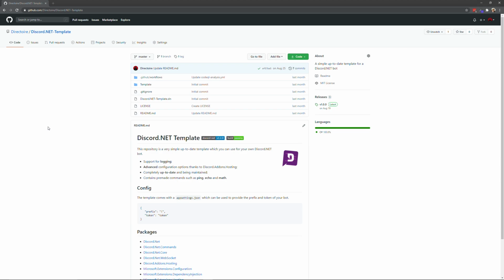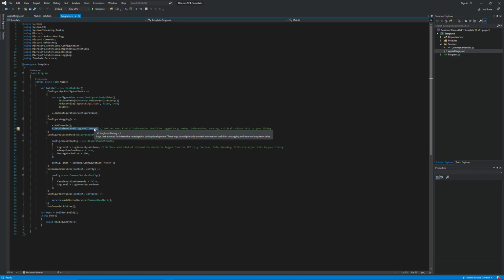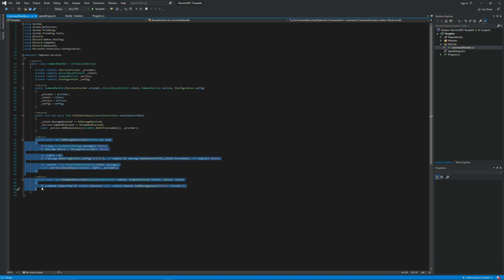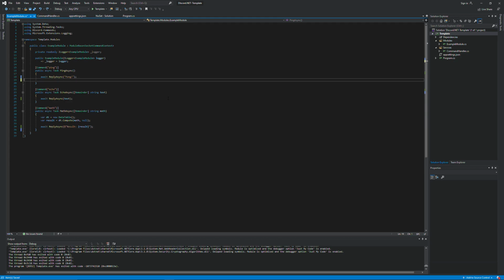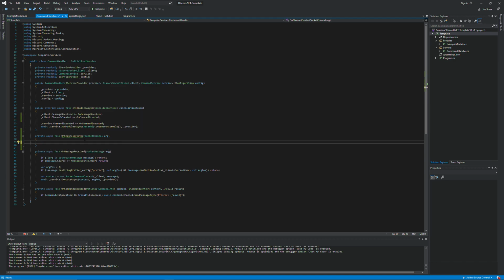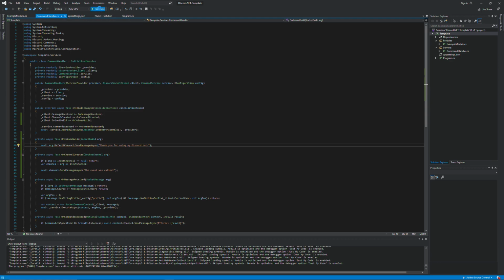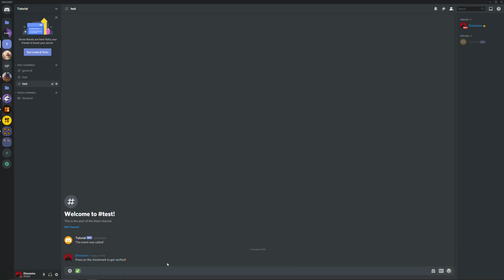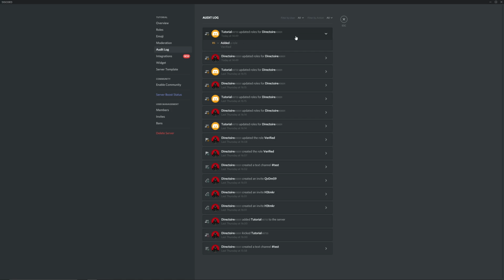Discord.NET Bot Development · Cleaning up & working with events · Episode 5 [OUTDATED]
In this episode of the "Discord.NET Bot Development" series, we clean some stuff up and only use a single file and one task to get our bot to start. We also take a look into how Discord events work.

Symbols & operators used in the tutorial
; = semicolon
: = colon
[ ] = square brackets
( ) = brackets
{ } = curly brackets
|| = or operator